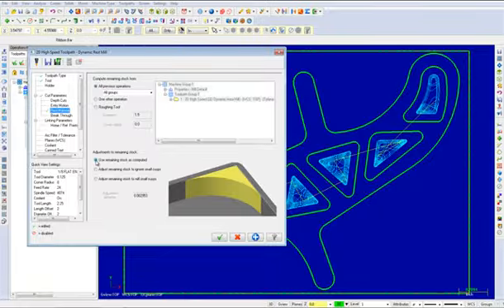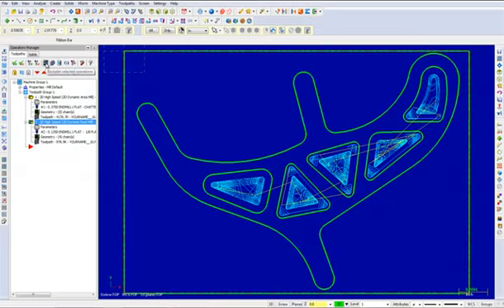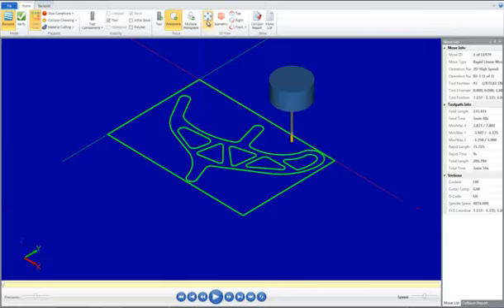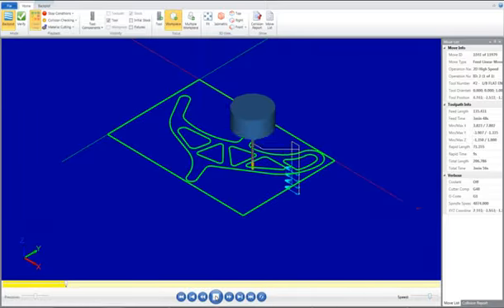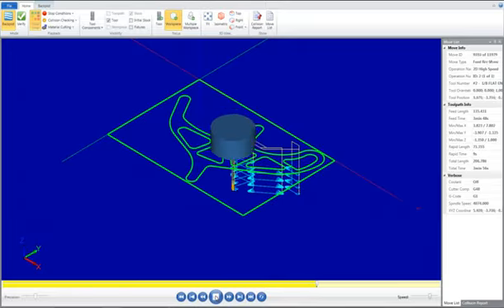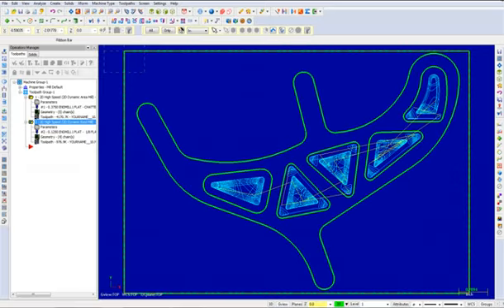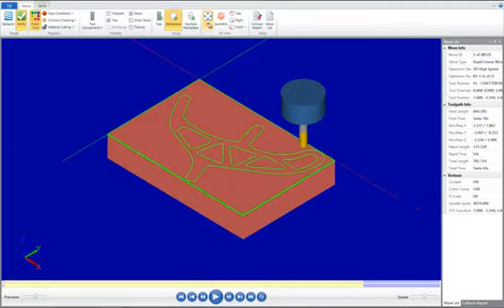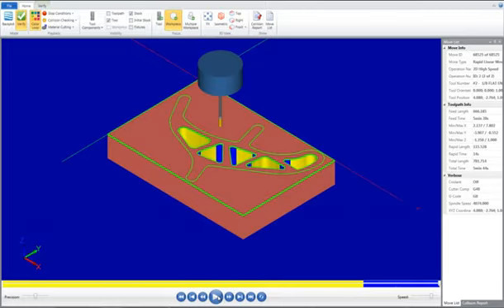4 Rest Mill